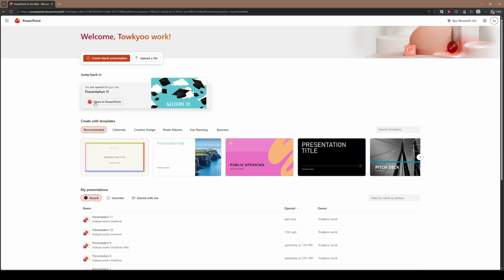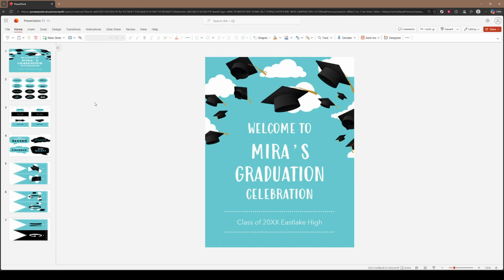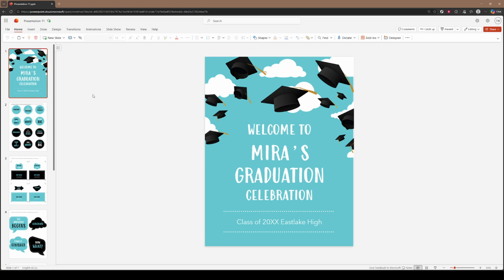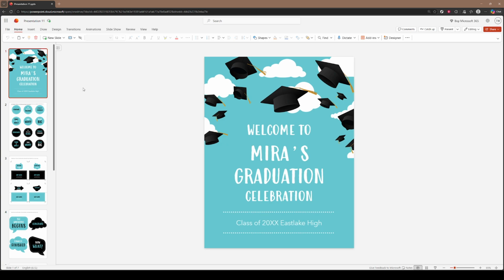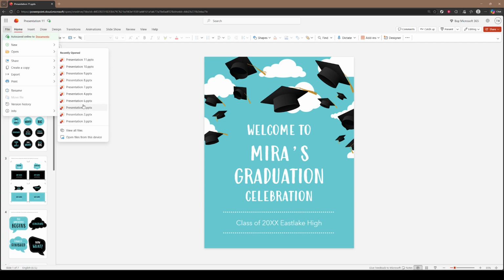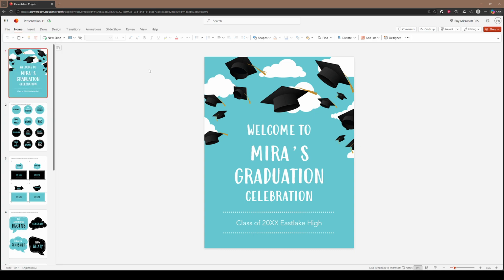How to Open a PowerPoint Presentation - Full Guide (2026)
Learn how to open a PowerPoint presentation with ease using this comprehensive guide. Whether you're using the desktop application or accessing it through your browser, this video will walk you through every step to ensure you can quickly access and manage your presentations.

Here is the step-by-step breakdown:
00:00 Launch Microsoft PowerPoint
00:15 Access the File Menu
00:30 Select the Open Option
00:45 Browse and Locate Your Presentation
01:00 Open the Selected Presentation
01:15 Review and Edit Your Slides

Microsoft PowerPoint offers a user-friendly interface that allows you to efficiently manage and present your slides, making it an essential tool for both personal and professional use.